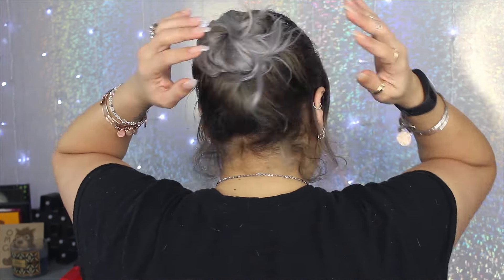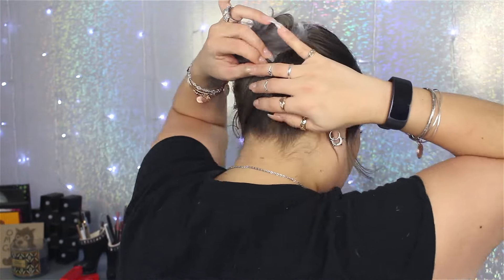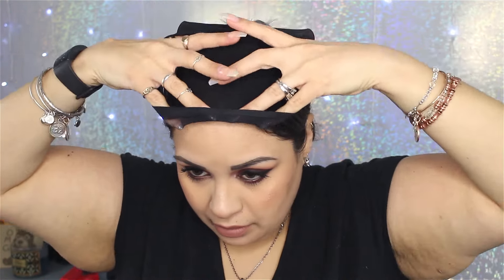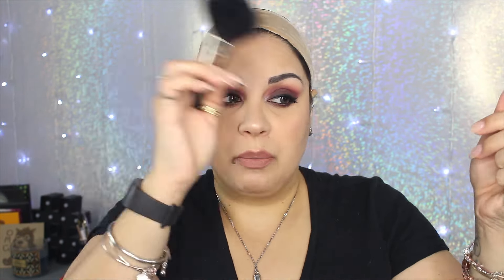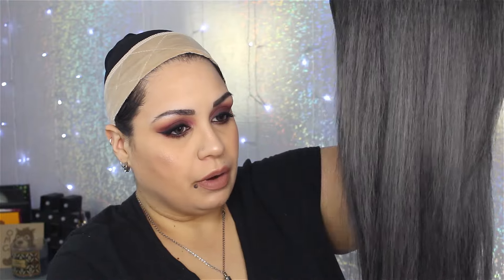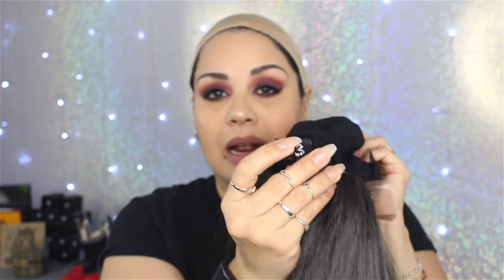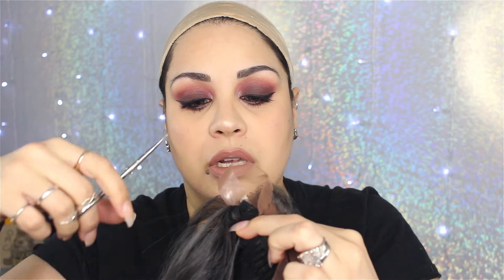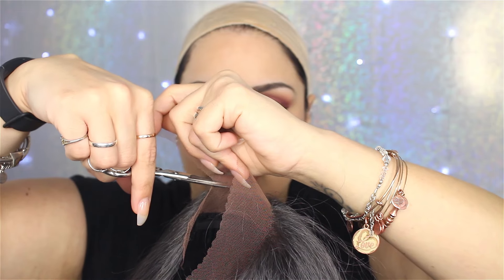WIGS 101: REVIEW ON BOBBI BOSS MINA-CHARCOAL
[Wig Review Starts- 11:08]

BOBBI BOSS MINA:

WIG CAPS:

VELVET WIG BAND:

HAIR SCISSORS:

WIG HEAD:

PLASTIC WIG STANDS:

Ivy P.